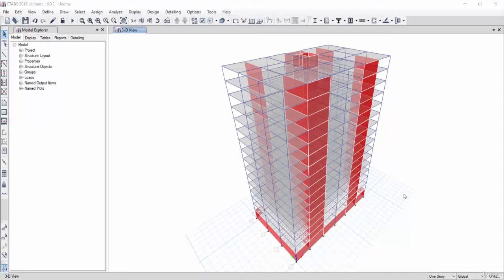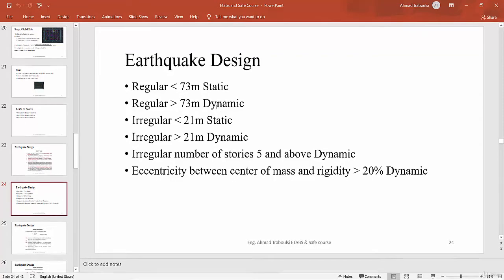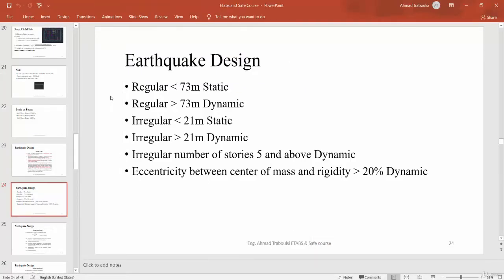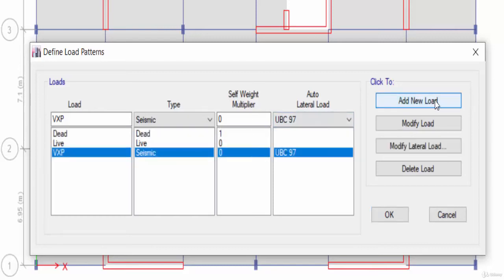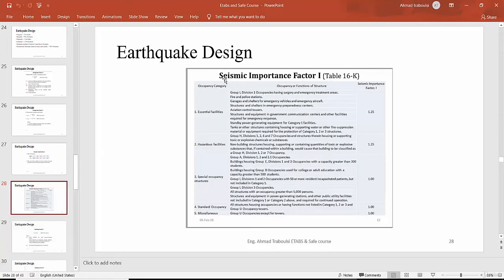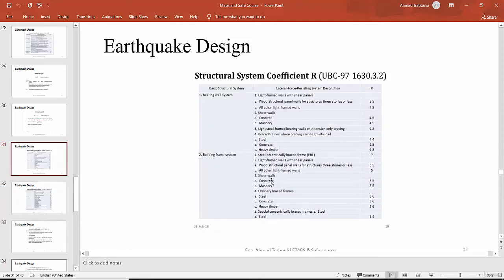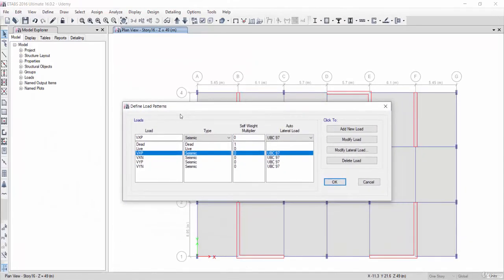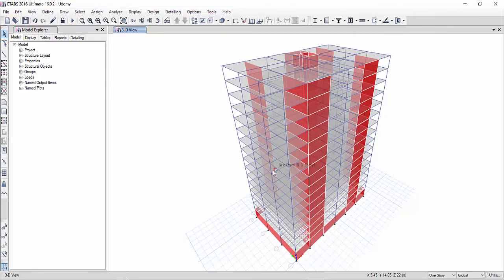ETABS CIVIL ENGINEERING SOFTWARE ETABS 15. Define Earthquake Loads static method